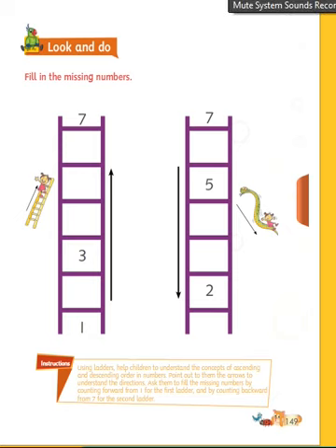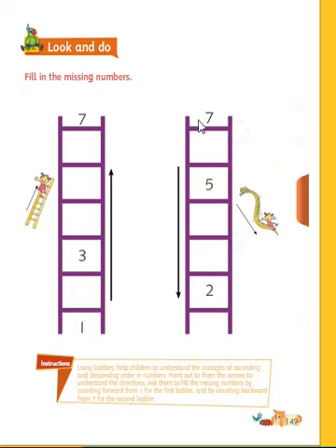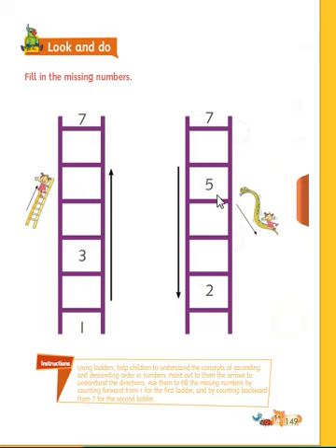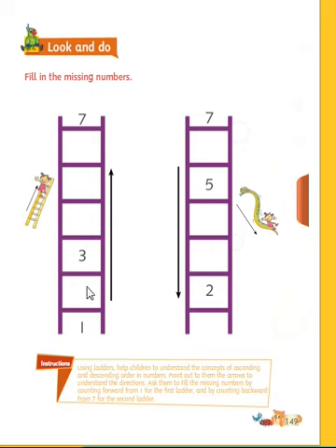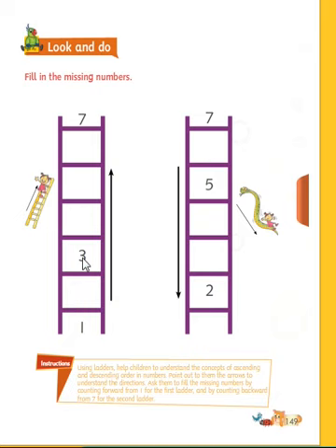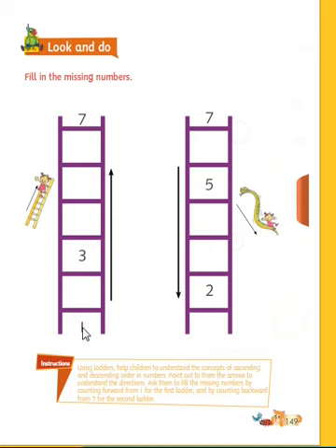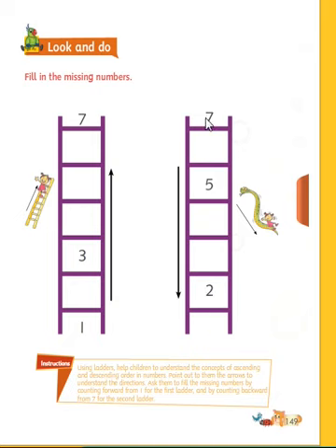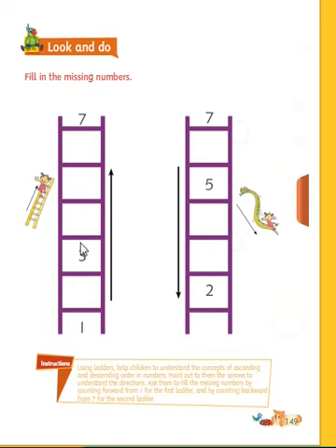CLASS UKG MATHS LSN 7 "COUNTING FORWARD AND BACKWARD" 2/2 BY INNOVATIVE INTERNATIONAL SCHOOL,Glb.